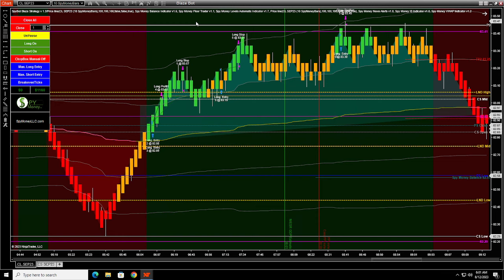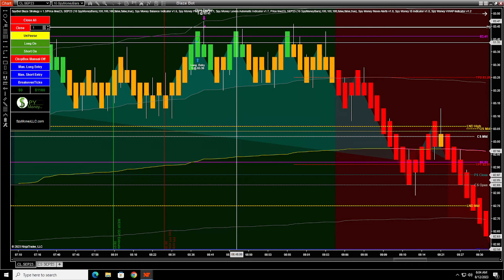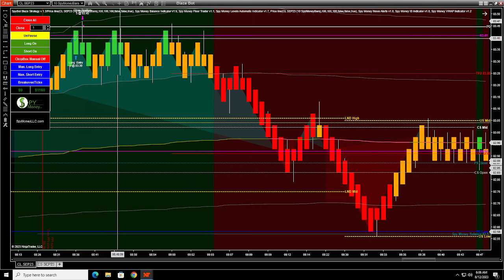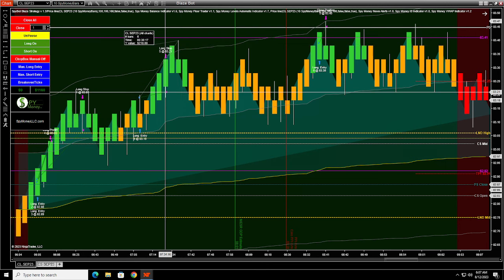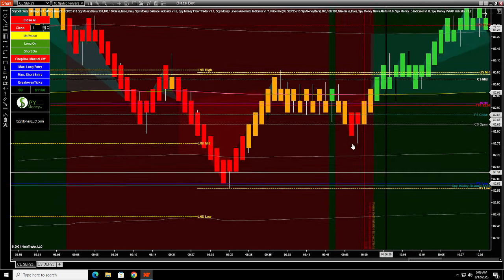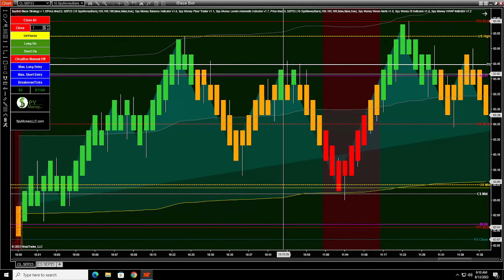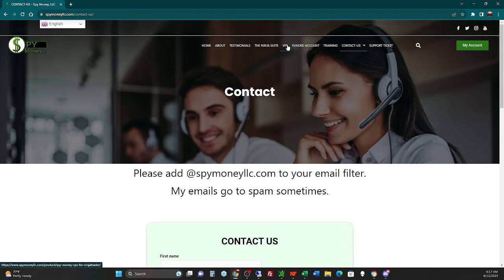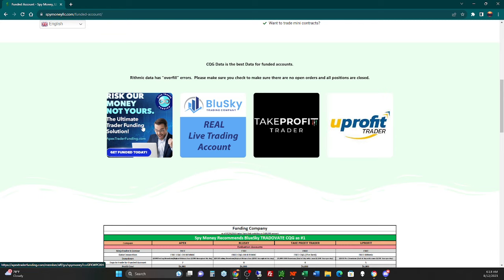$1160 on CL Using Auto Trading Blaze Bot